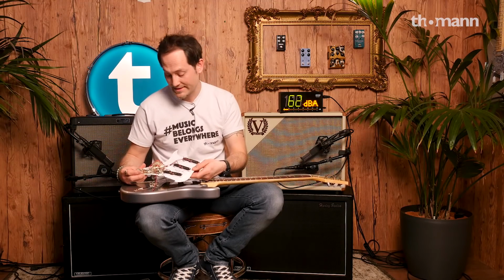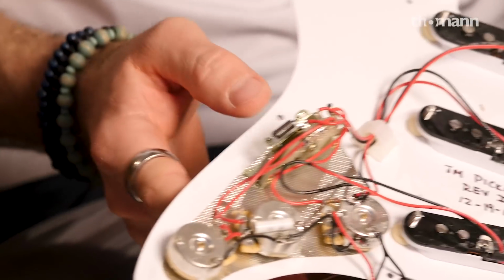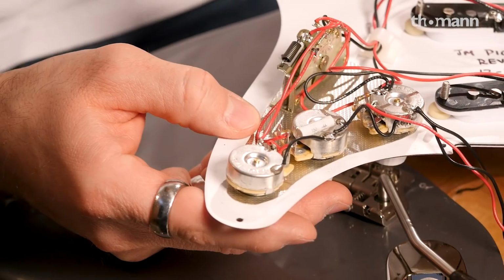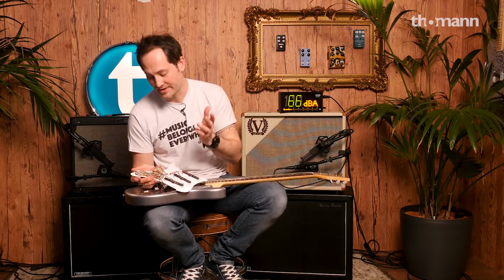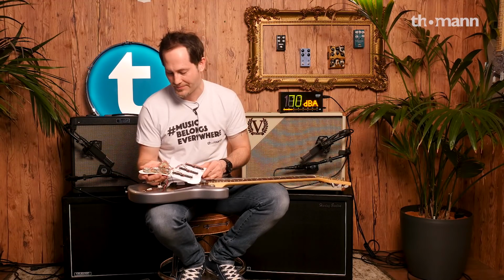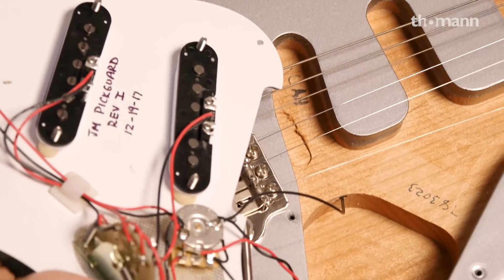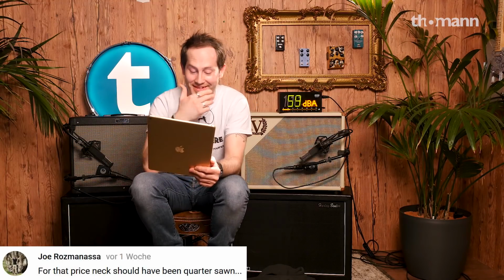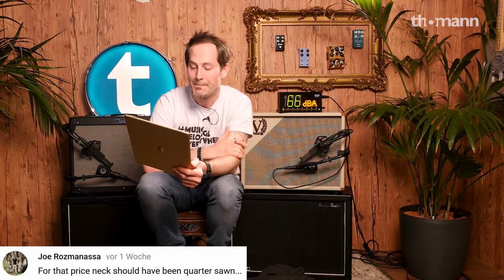PRS Silver Sky John Mayer Signature | Answering YOUR questions | Q&A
You had some questions on the PRS Silver Sky John Mayer Signature guitar and we were happy answering them - at least as many as possible!

Interesting bits and pieces:
0:00 Introduction

1:50 John Mayer Song with Fender Hot Rod Deluxe IV | Playing
2:02 John Mayer Song with Blackstar Artist 15 | Playing
3:02 Fuzz! | Talking
4:23 Fuzz! | Playing
5:32 Solo with Tubescreamer on Neck Pickup | Talking
5:54 Solo with Tubescreamer on Neck Pickup | Playing
6:02 Request for Stevie Ray Vaughan | Talking
6:19 Request for Stevie Ray Vaughan | Playing
6:57 Metalzone? Not quite yet...
7:07 The real in-depth review | Talking Capacitors, Pots and more

11:15 The talking part | Questions not related to sounds
11:32 The 7 1/4 inch radius debate
13:12 Was it really PRS's first pure singlecoil guitar?
13:58 Why didn't they use a quarter sawn neck?
14:56 Is the fingerboard edge rolled off?
15:17 Is the guitar lightweight?

15:51 Yes, we did it: PRS Silver Sky into Metalzone into Hot Rod Deluxe!